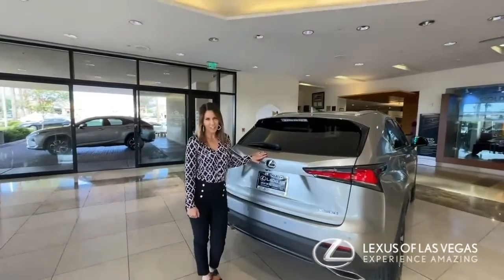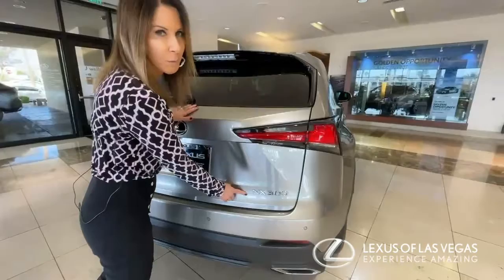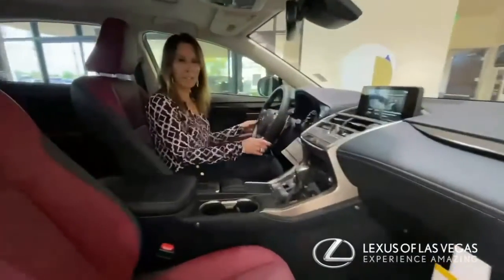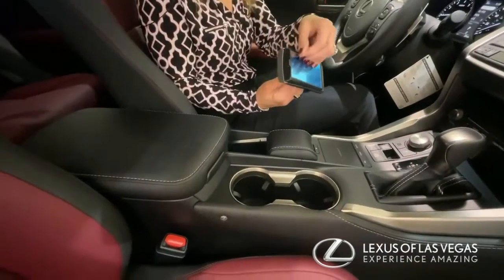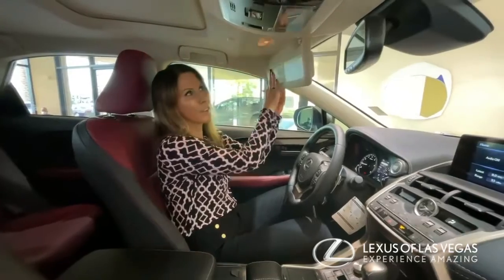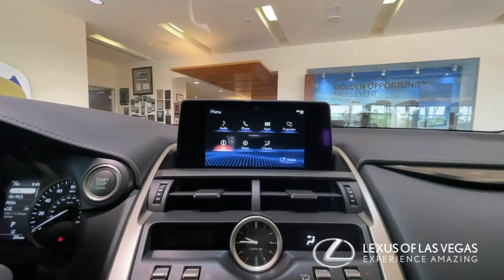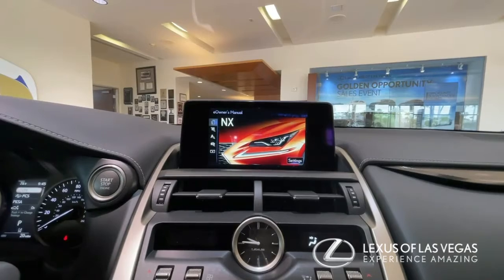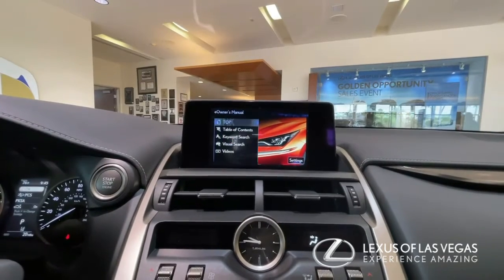Things you didn’t know you didn’t know- Lexus of Las Vegas - 2021 Lexus NX 300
Rachel Roemer explains things we didn’t know we didn’t know about the 2021 NX 300 at Lexus of Las Vegas.